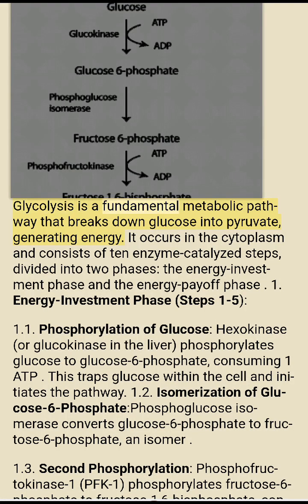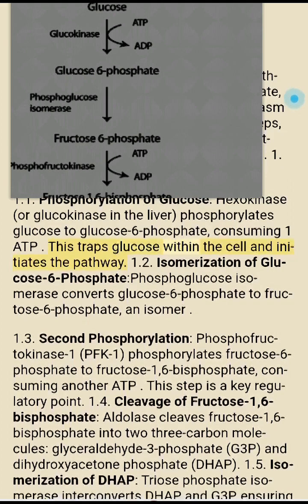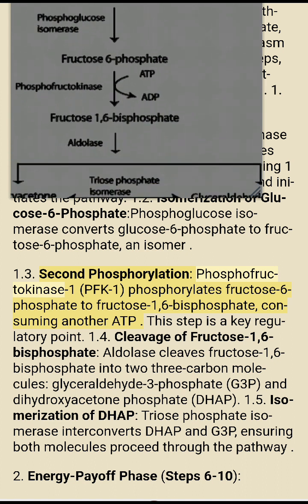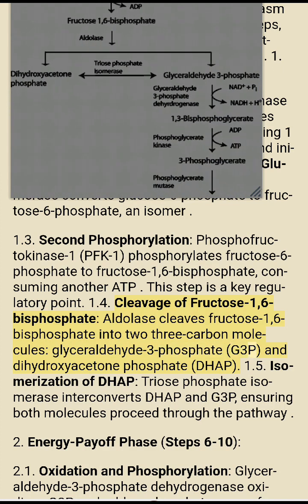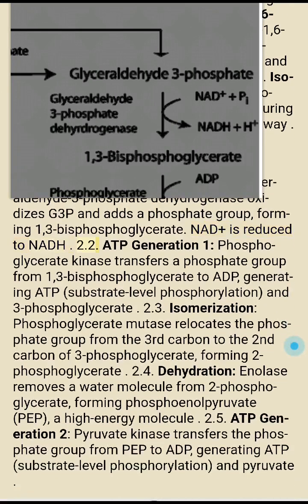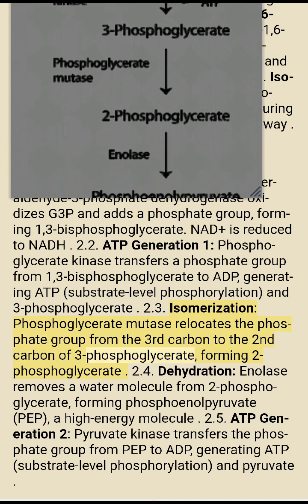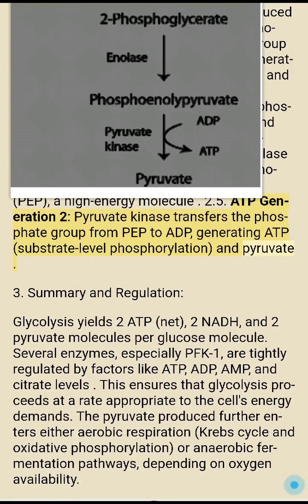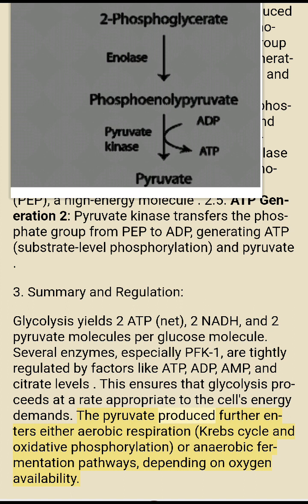138) Glycolysis is a fundamental metabolic path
Basic zoology